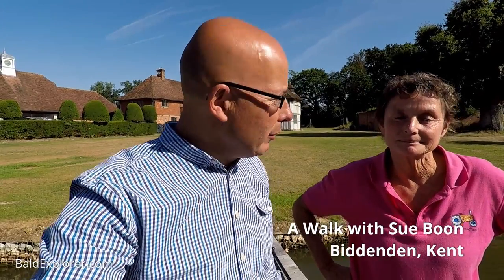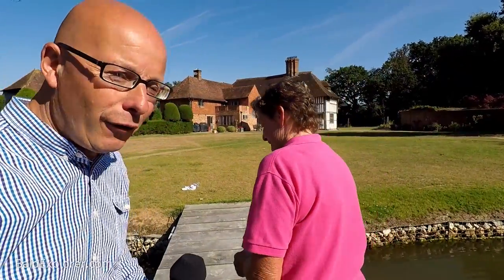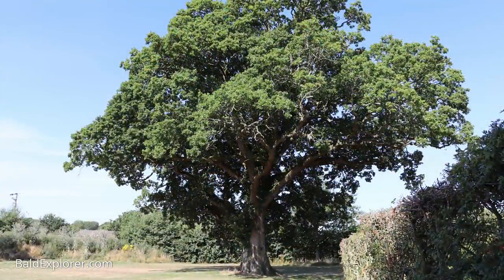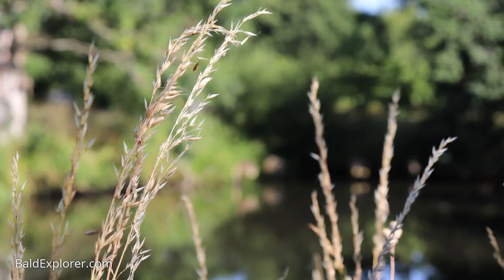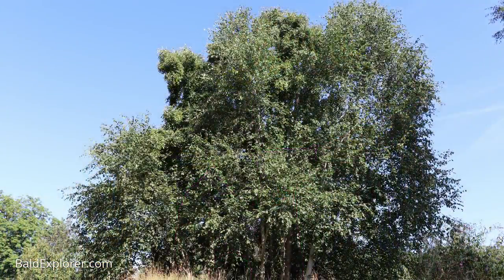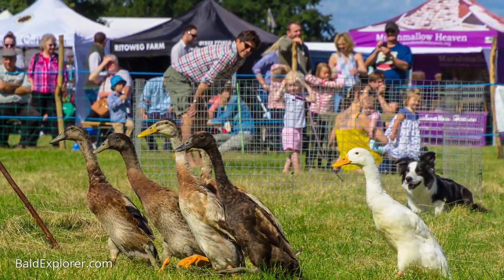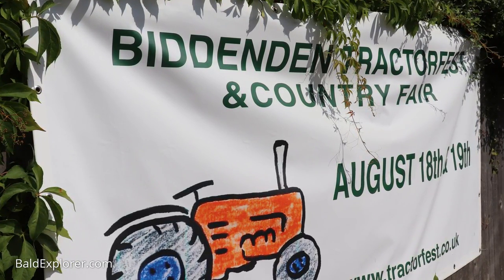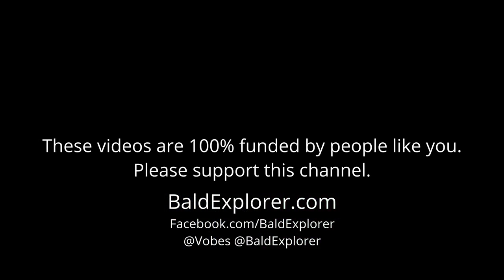Biddenden: Interview with Sue Boon, organiser of Tractorfest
Today I am taking a walk with Sue Boon, the organiser of Tractorfest. Sue takes me for a walk around one of her client's gardens that she looks after and tells me about her garden management. She also explains the origins of the rural summer fair, Tractorfest, that takes place in Biddenden, Kent, each year.

My video are 100% funded by people like you. If you enjoy them please help me make more.